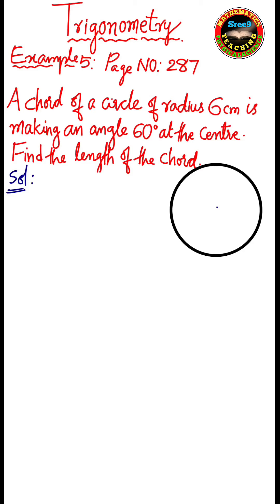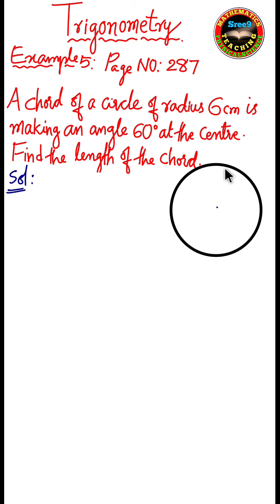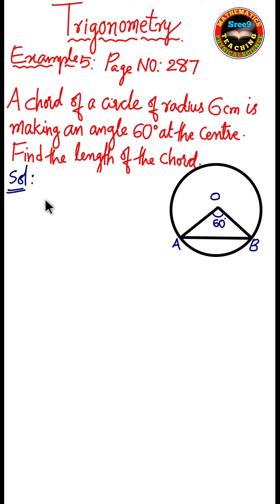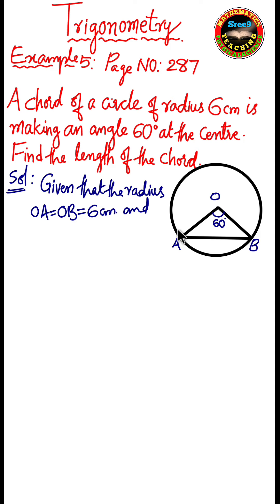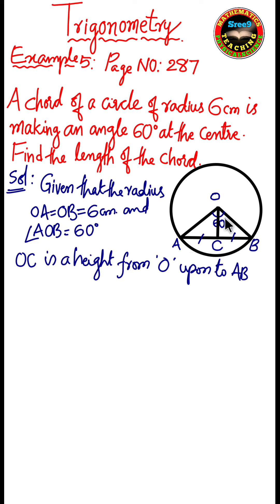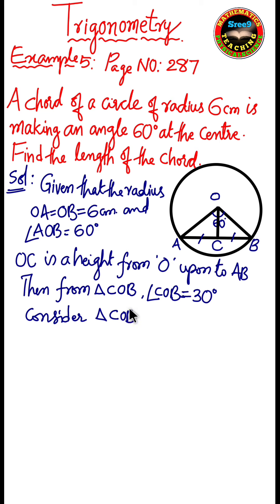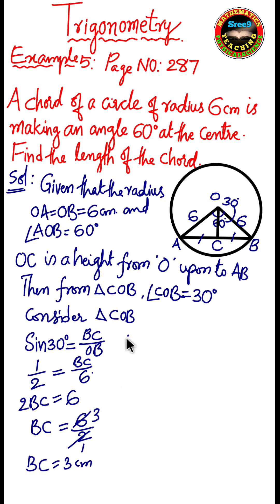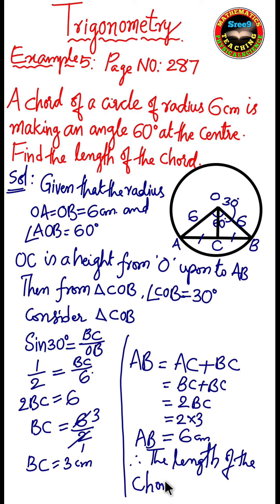10th Class Trigonometry solution to example problem | 10th class mathematics | All problems solved